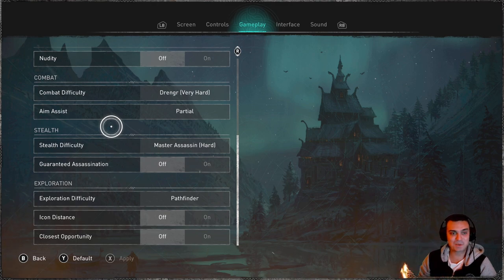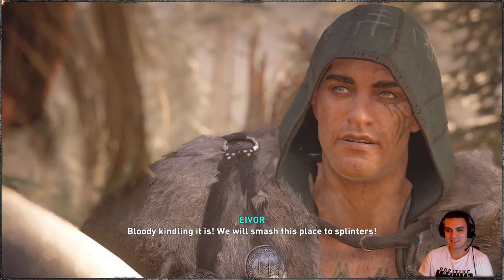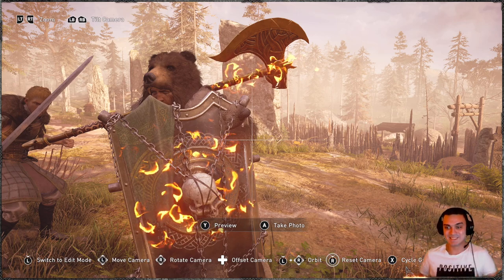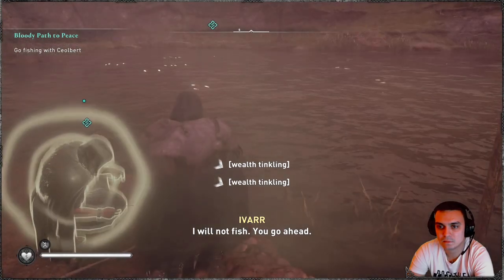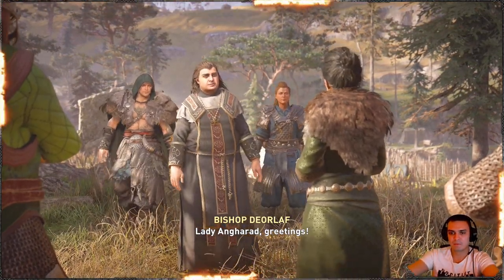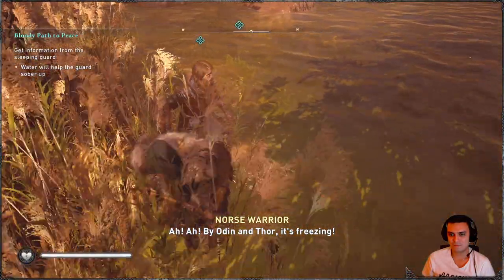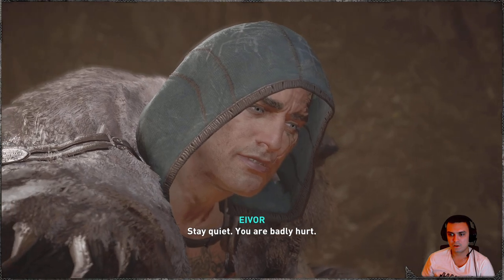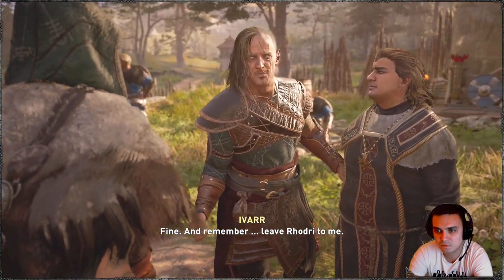Assassin's Creed Valhalla #53 (Very Hard) | Bloody Path to Peace - Saddest Episode I Ever Made!